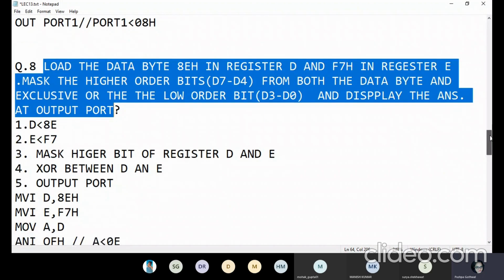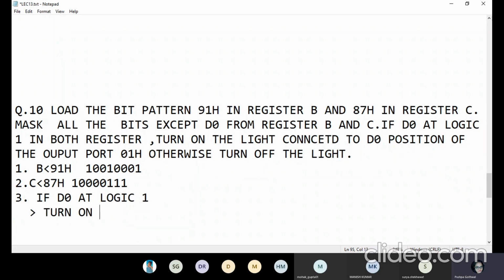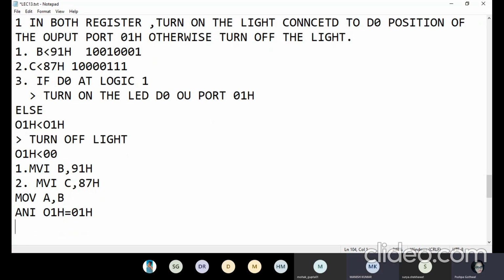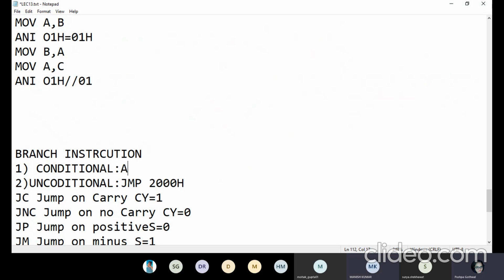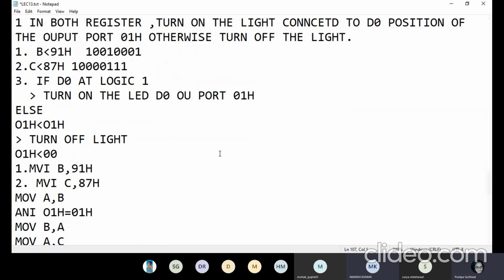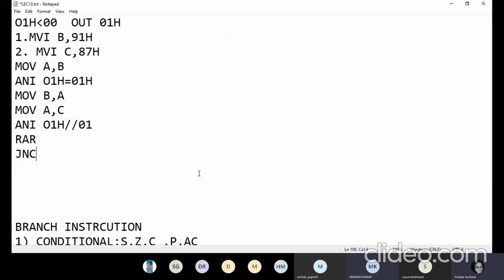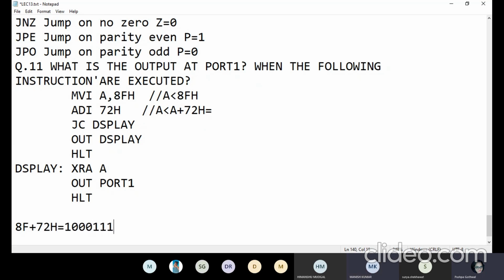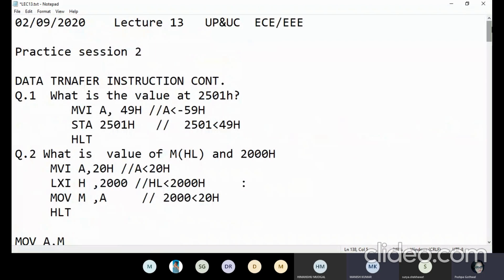8085 programming basics part2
practice session part2